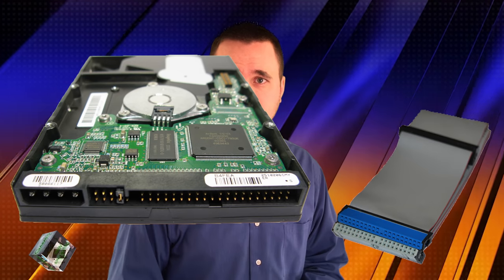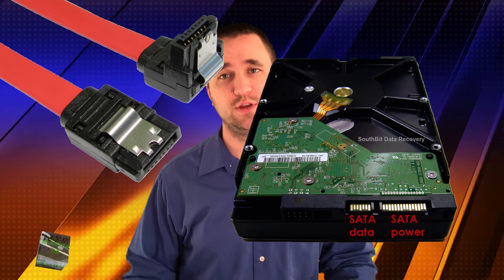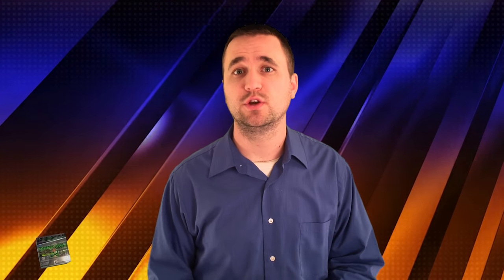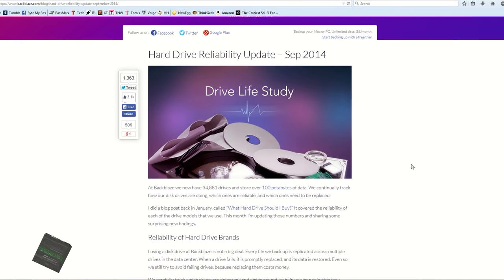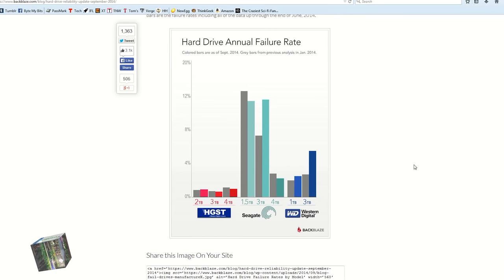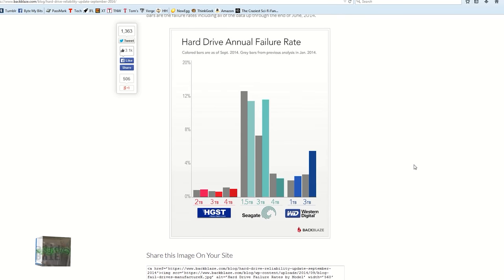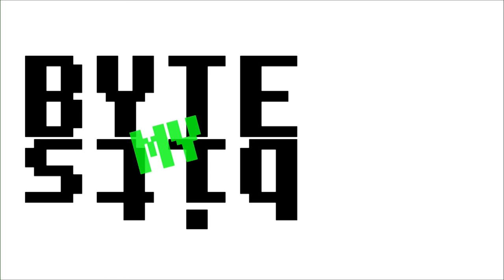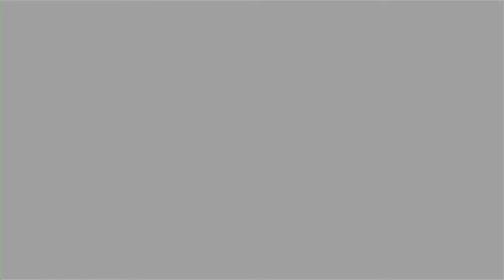Best Hard Drive Brand, Seagate, Western Digital or HGST?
Know the numbers before you shop. There are other brands available but these are the biggest players and the most tested.